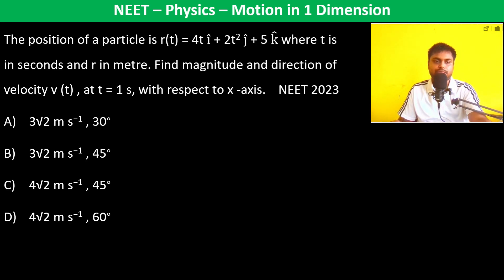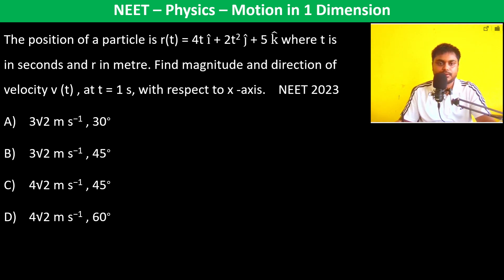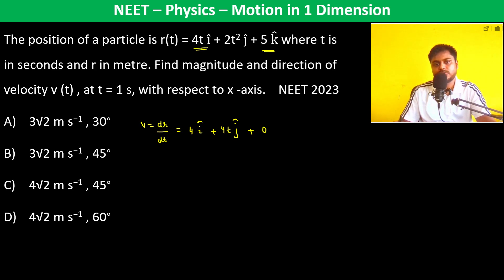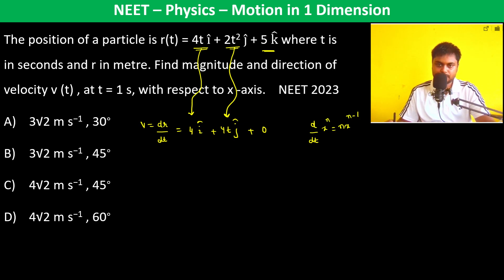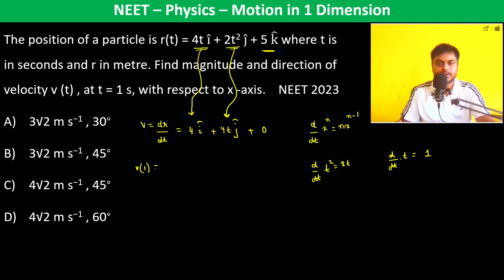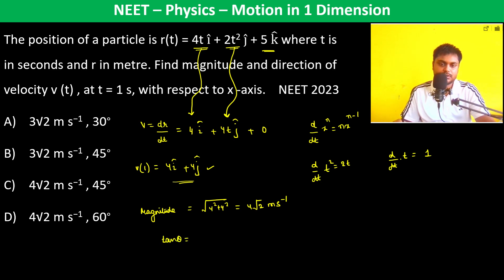The position of a particle is r(t) = 4t i ̂ + 2t2 j ̂ + 5 k ̂ where t is in seconds and r in metre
The position of a particle is r(t) = 4t i ̂ + 2t2 j ̂  + 5 k ̂  where t is in seconds and r in metre. Find magnitude and direction of velocity v (t) , at t = 1 s, with respect to x -axis.    NEET 2023
3√2 m s−1 , 30∘
3√2 m s−1 , 45∘
4√2 m s−1 , 45∘
4√2 m s−1 , 60∘